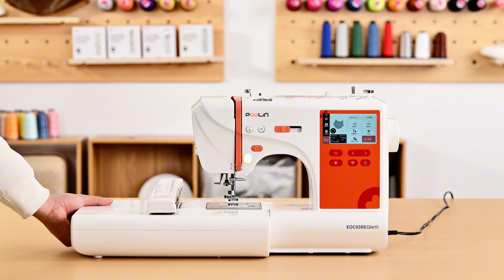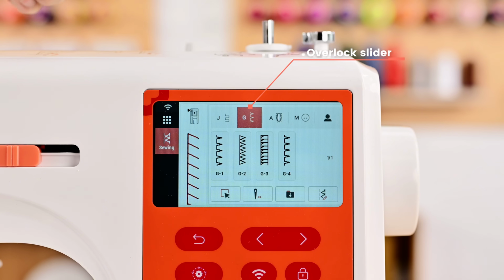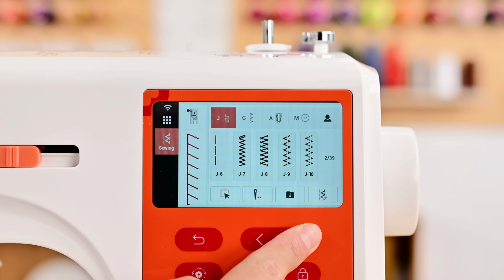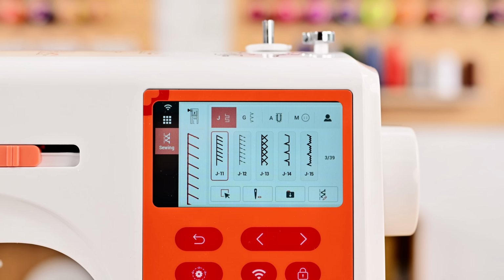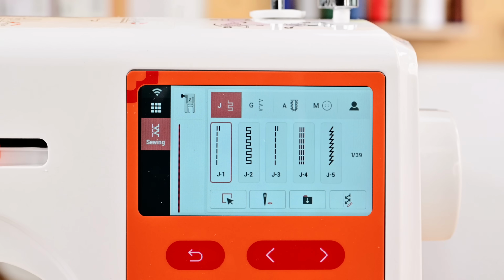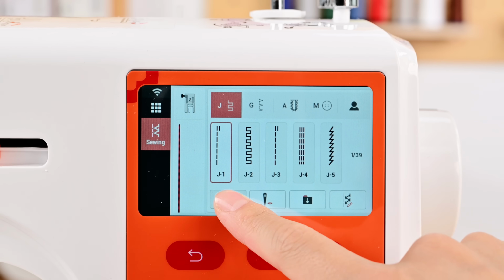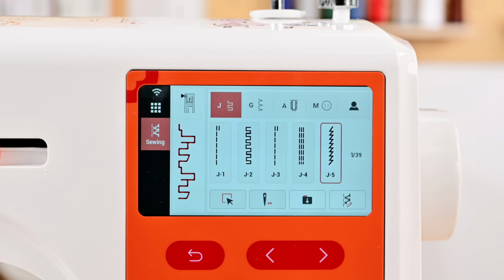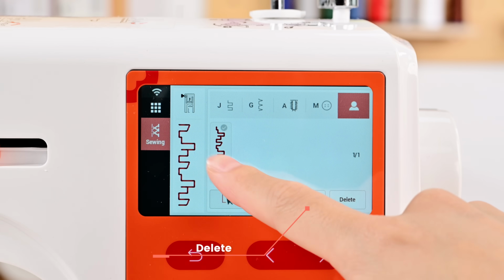How to Use PooLin EOC03 2IN1 Sewing & Embroidery Machine | Step by Step Sewing Interface Guide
In this video, we’ll guide you through the sewing interface of the PooLin EOC03 2IN1 Sewing & Embroidery Machine, step by step.
Designed for beginners, this tutorial explains how to navigate the sewing screen, select various stitch options, fine-tune stitch settings, and easily personalize your sewing workflow.